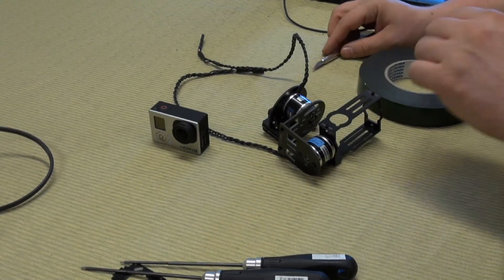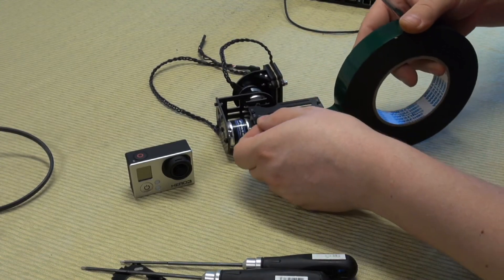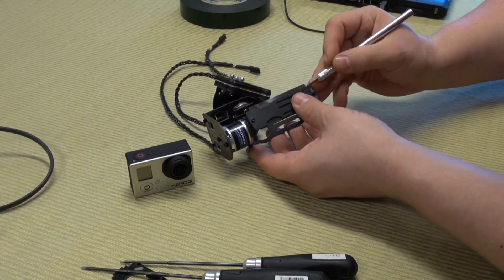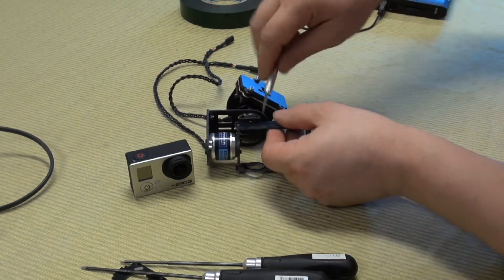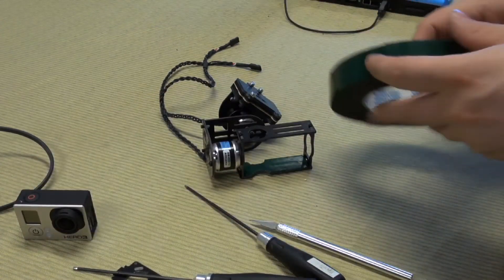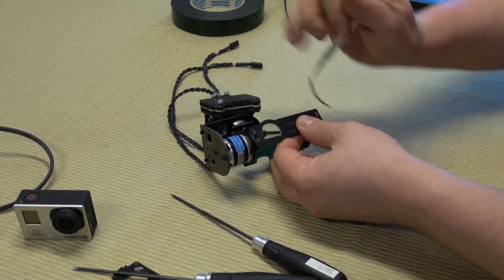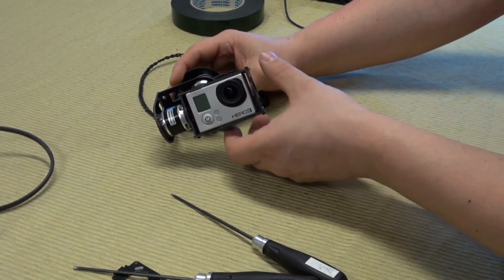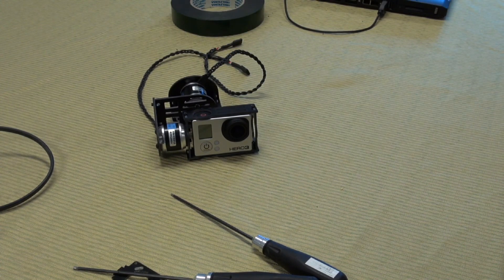TBS Discovery TGD Brushless Gimbal part 9 - 20130510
TGD, "Tim´s Gimbal Design" not a Genuine TBS product.  Interested? Contact tim @ jugg .se